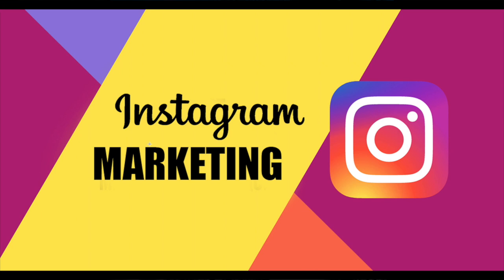3 BEST SOCIAL MEDIA PLATFORMS FOR MARKETING 2022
People used television networks, radio broadcasts, and newspapers or magazines to promote their brands prior to digital marketing. The rise of digital marketing has ushered in a new era in which small business owners now have the option to get their services or product across to a larger audience via channels like Facebook, Instagram, or Linkedin.